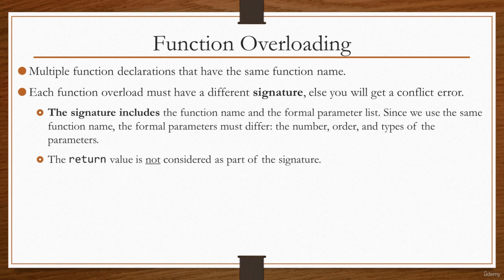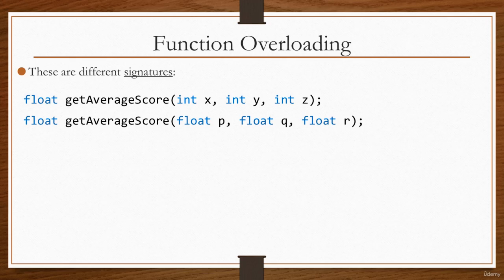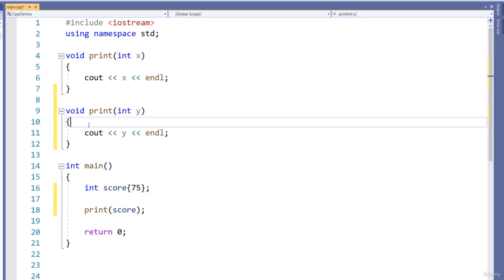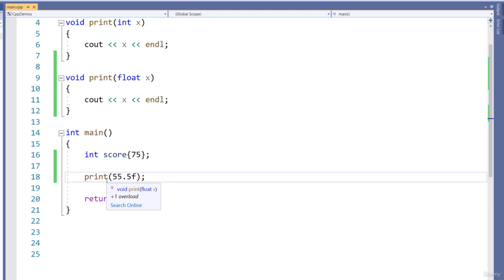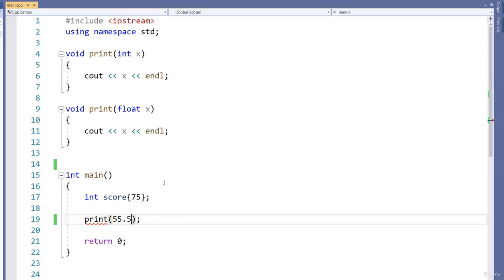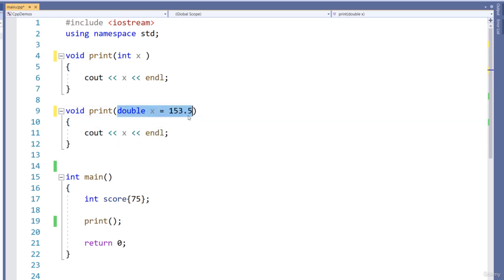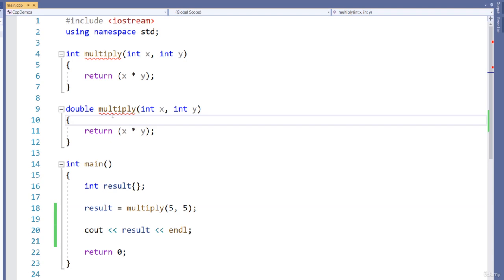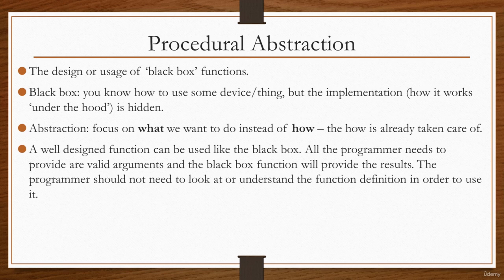13 Function Overloading